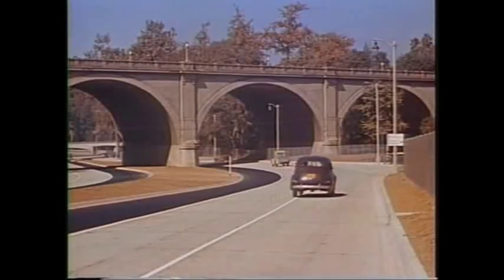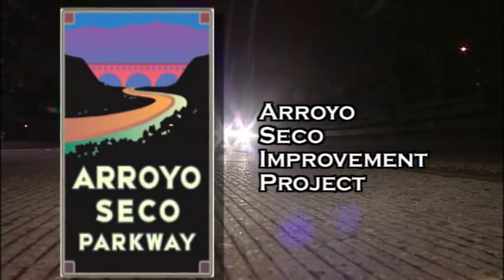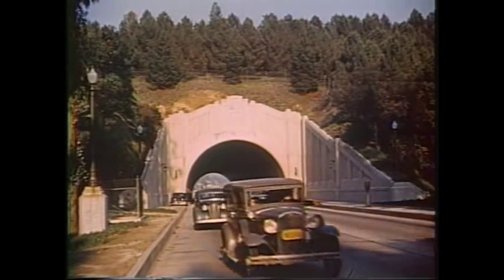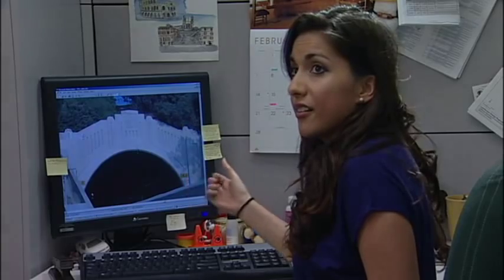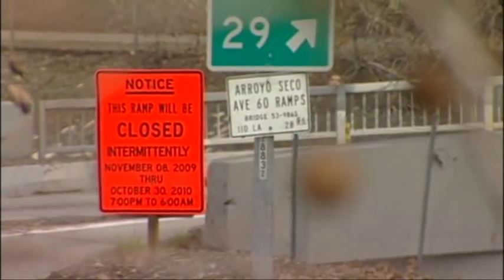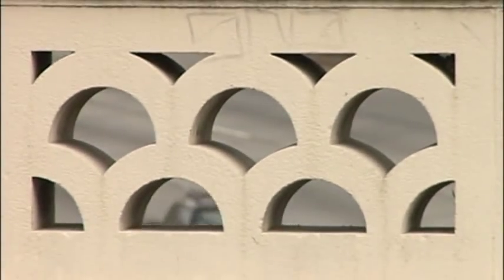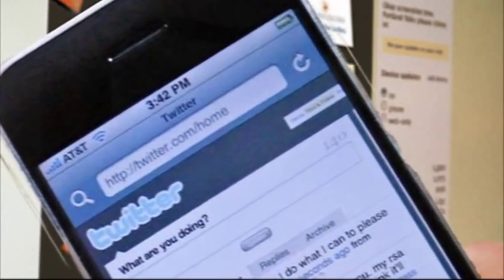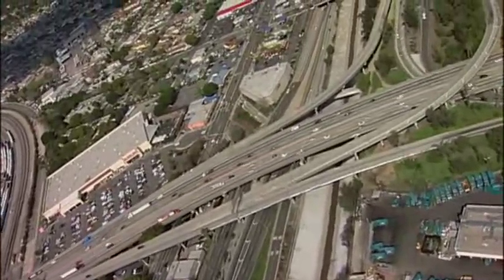Arroyo Seco Parkway (110) Improvement Project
The beautiful and historic Arroyo Seco Parkway, also known as the Pasadena Freeway
(State Route 110), marked an important transitional moment in the history of American freeway engineering and transportation. It has the distinction of being the first freeway -- a gradeseparated, limited-access, high-speed divided road -- in the urban western United States.
Termed an "engineering marvel," it was the initial stretch of road for what would become the worldrenowned Los Angeles metropolitan area freeway system.
Dedicated on December 30, 1940, and built in major three stages, the 8.2-mile Parkway
was conceived in the parkway tradition with gentle curves and lush landscaping -- envisioned
both as a scenic pleasure road and a vital traffic artery linking the growing cities of Pasadena and Los Angeles. Incorporating modern elements that would lay the groundwork for the California freeway system, the Parkway became a prototype for urban freeways throughout the United States and the rest of the world -- paving the way for more than 4,000 miles of California freeways that have come after it.

The Pasadena Freeway (SR-110) Arroyo Seco Parkway is a six-lane highway, wiAn improvement project to upgrade the median and side barriers on the Pasadena
Freeway (SR-110) /Arroyo Seco Parkway from the Golden State Freeway (I-5) to Glenarm
Street -- and from the Avenue 26 overcrossing and York Boulevard/Pasadena Road overcrossing
-- is expected to begin in the winter of 2008/2009 and complete in the winter of 2010/2011. In
addition, historic lighting will be built into the concrete barrier. This project will reduce
maintenance costs, reduce exposure of Caltrans highway workers to traffic -- and enhance the
safety of the traveling public.